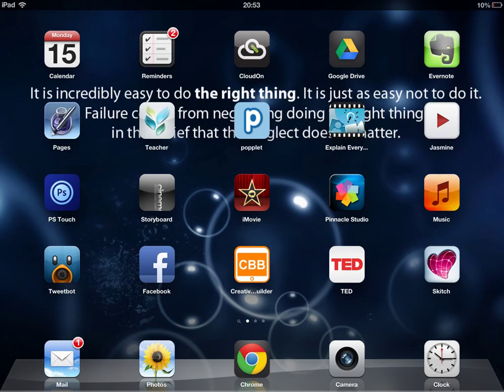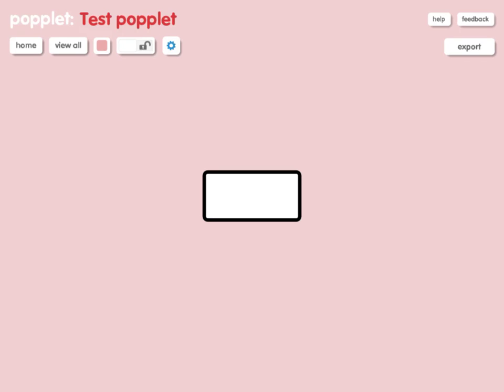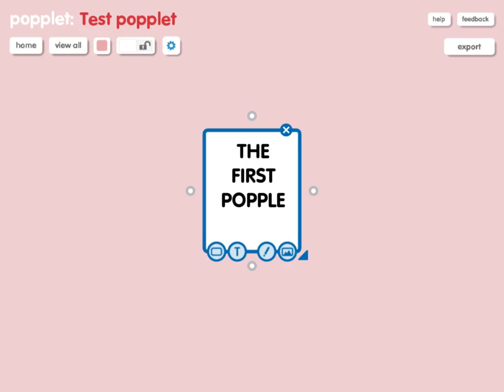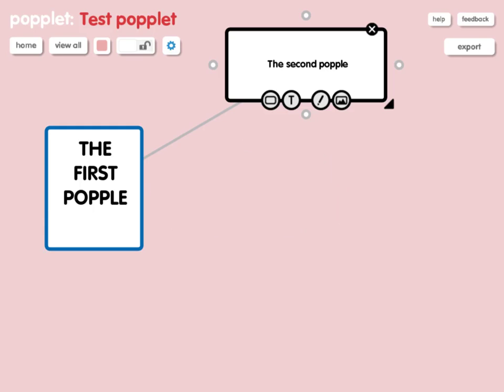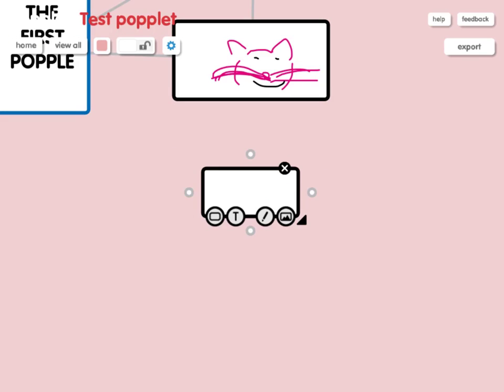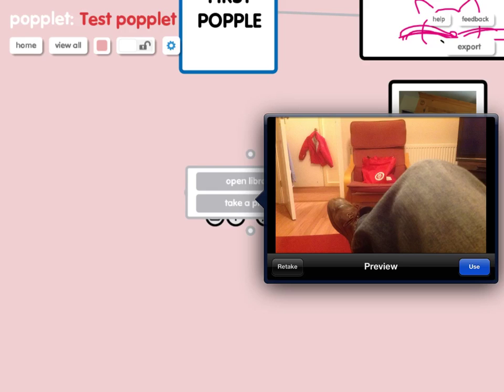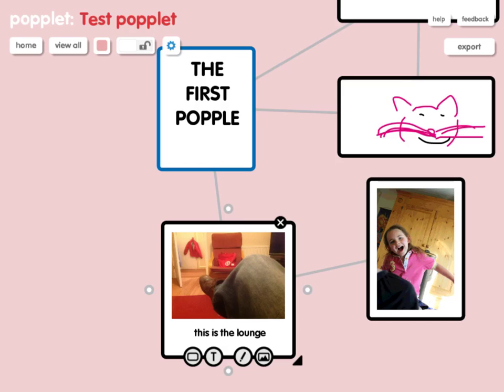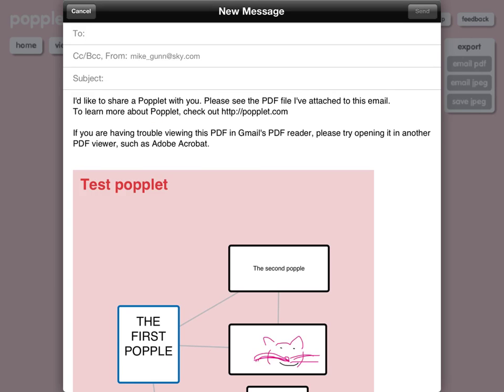Quick tutorial for using Popplet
A quick guide to using Popplet Lite, a free mind-mapping tool for iPad, Android or online